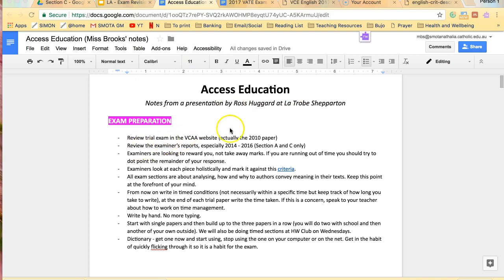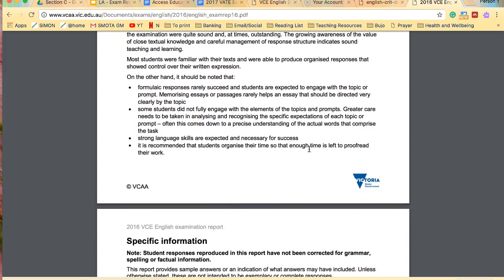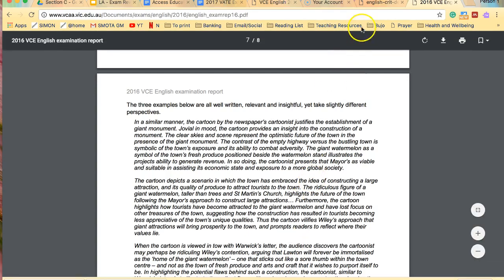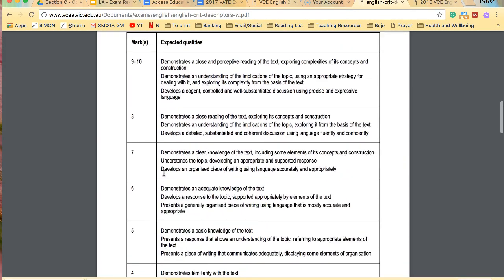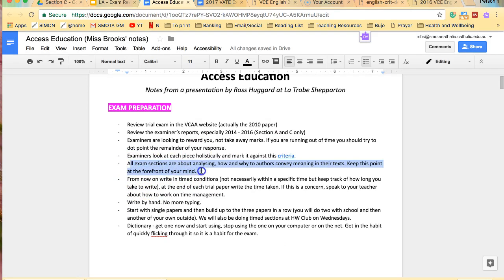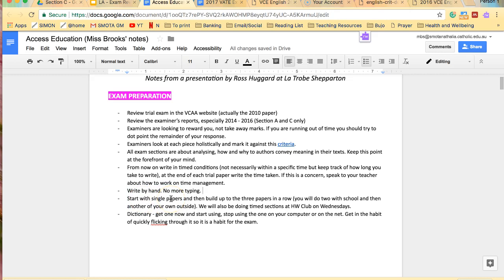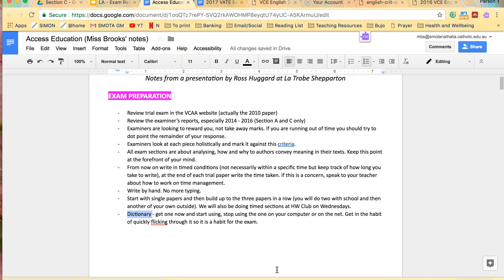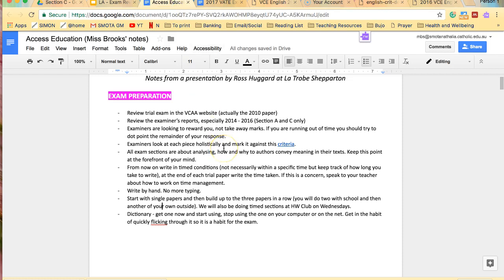Exam Prep - What can I do right now?